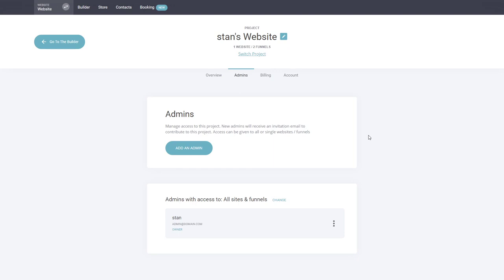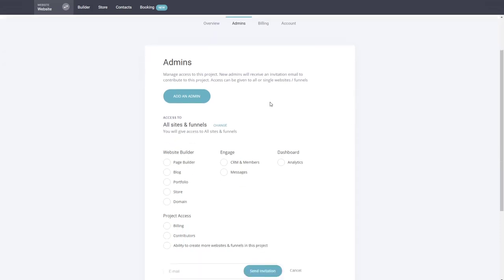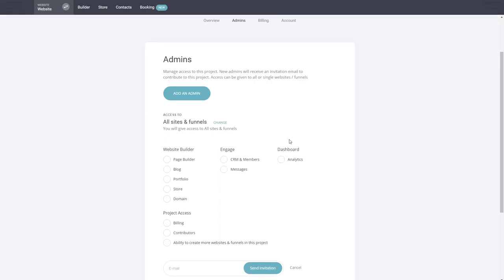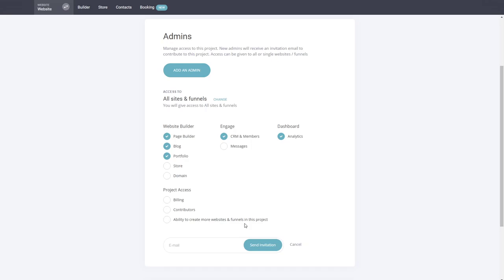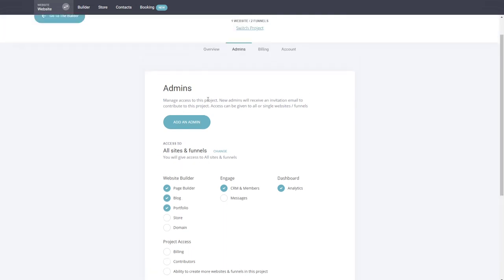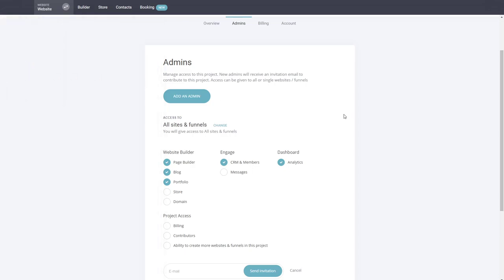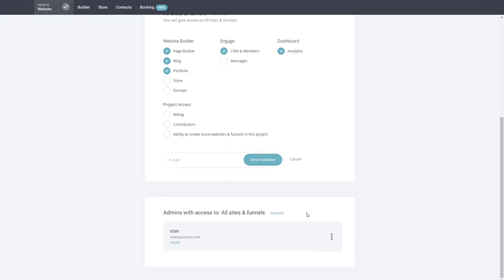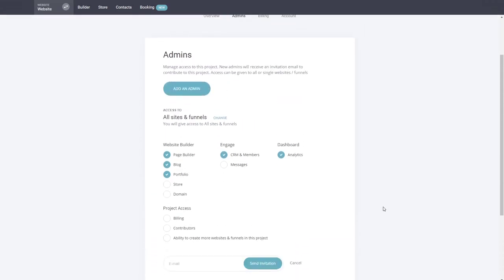Adding Admins to your Project | Website or Funnel